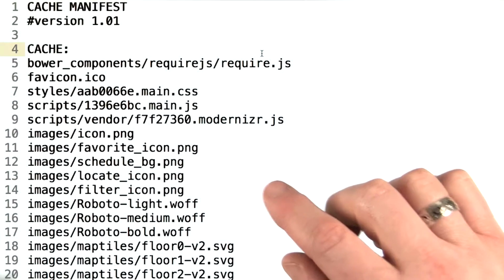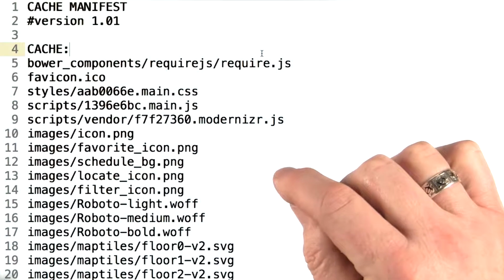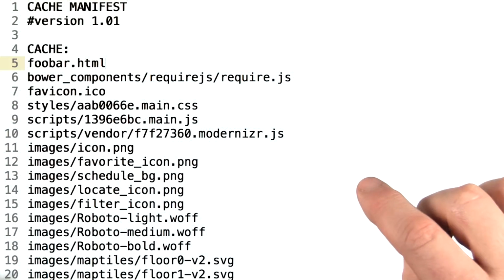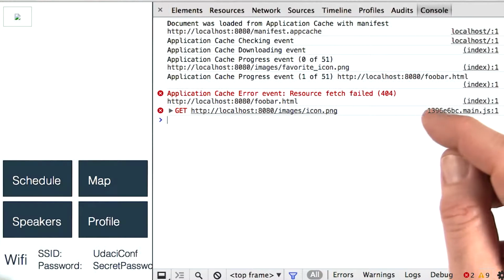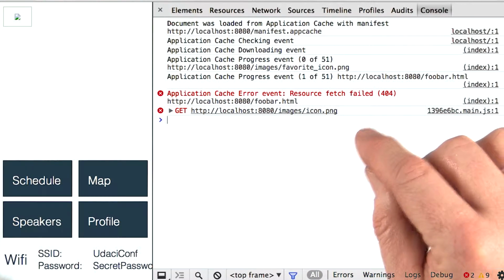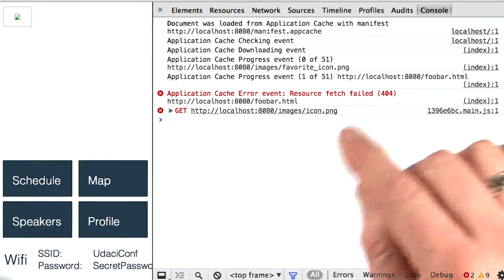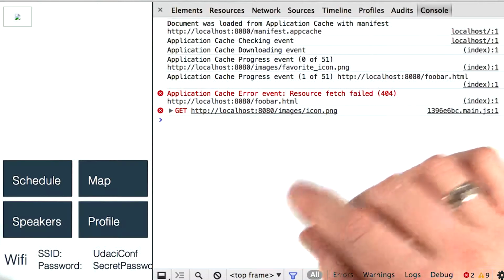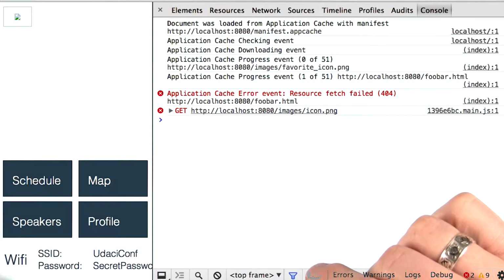Undownloadable files - Mobile Web Development